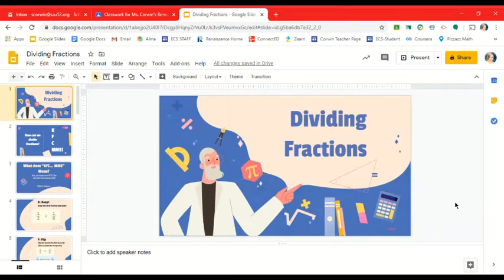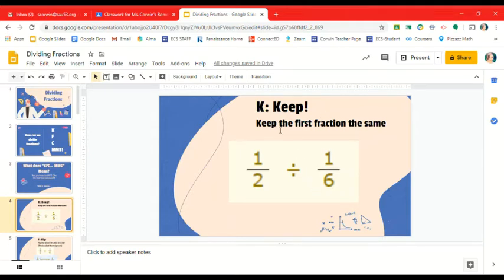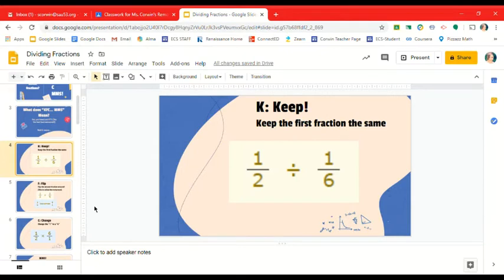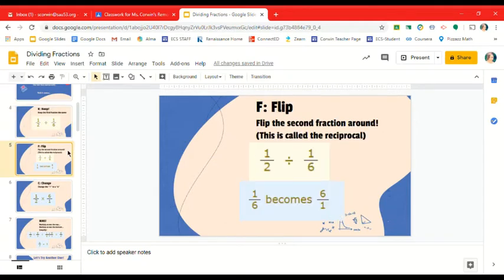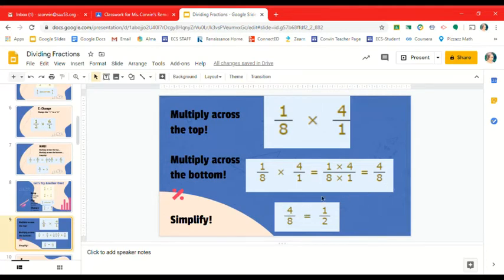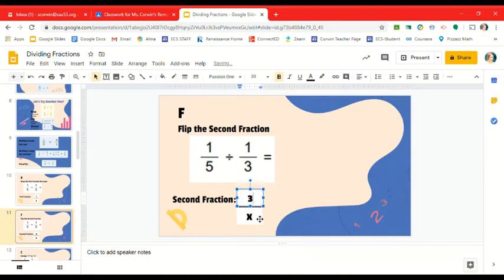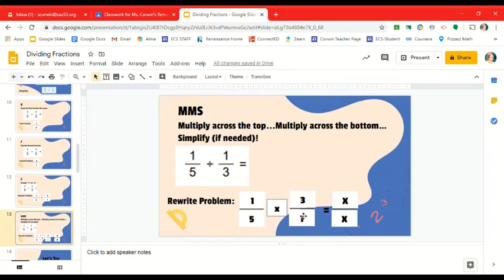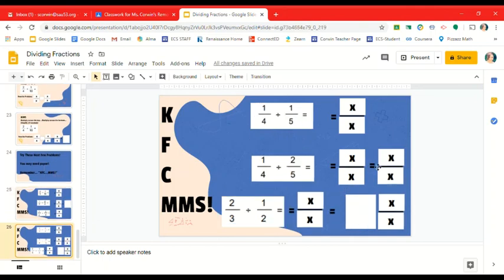Dividing Fractions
Use your Dividing Fraction Google Slide and follow along! Just remember: KFC...MMS!